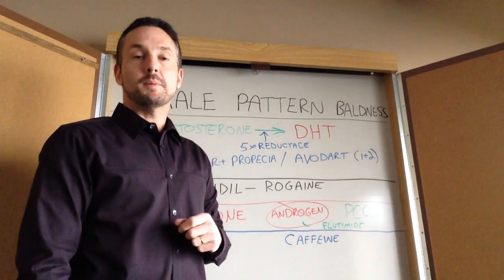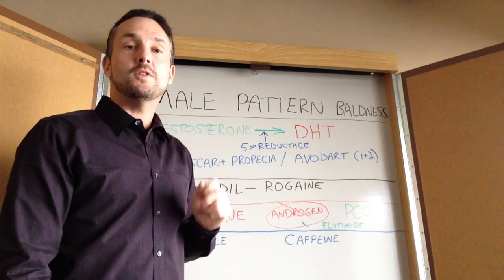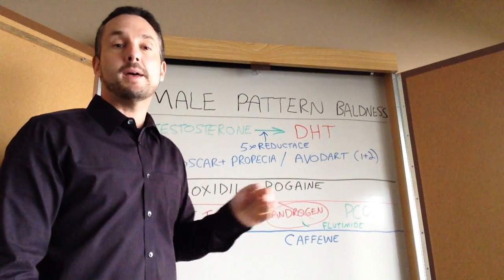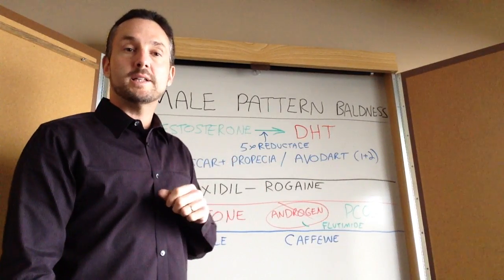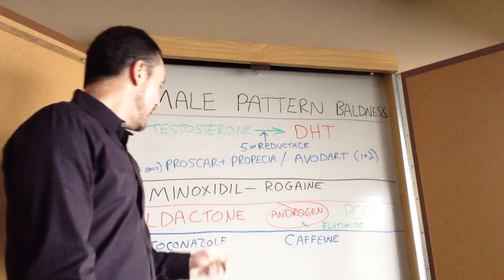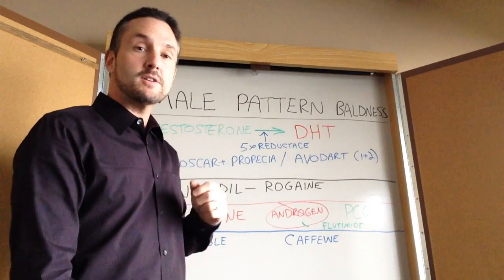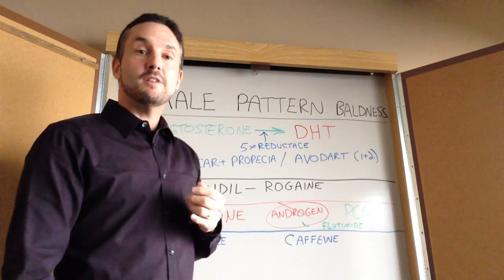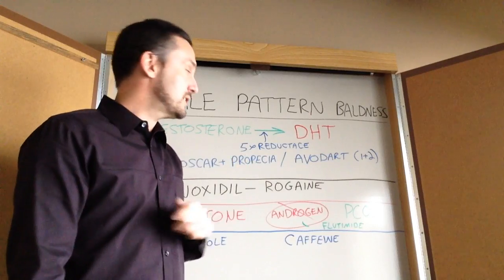Male pattern baldness: Treatment options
The cause and treatment of male pattern baldness are discussed.